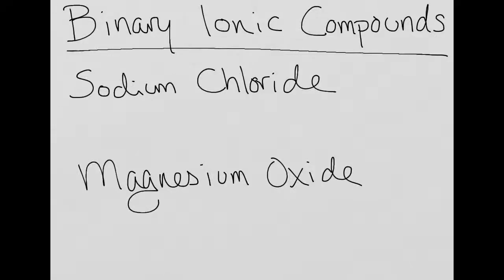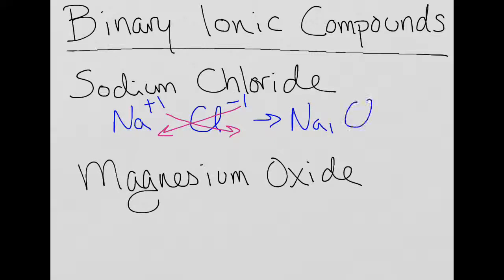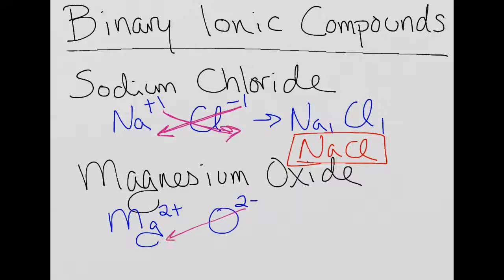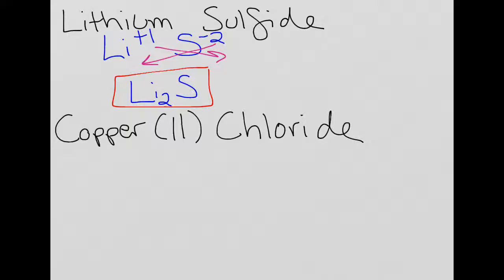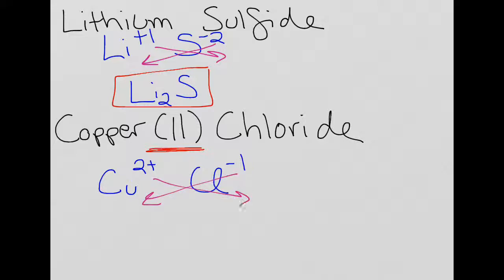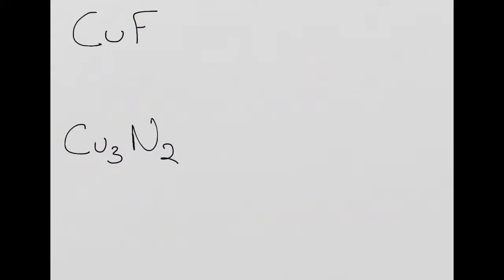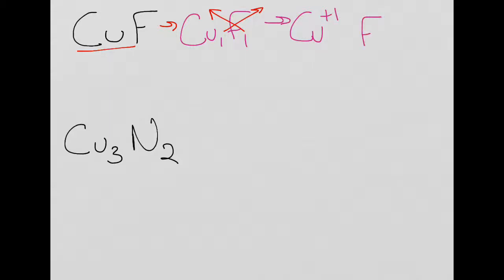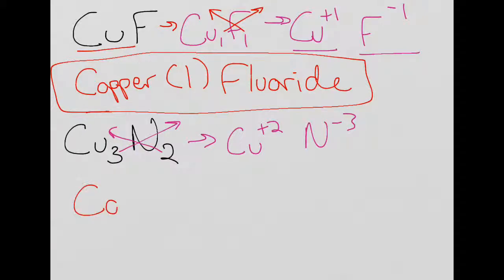Binary Ionic Compounds Naming and Formulas